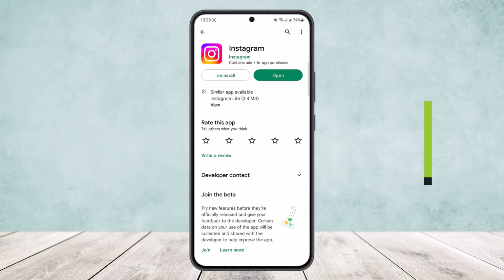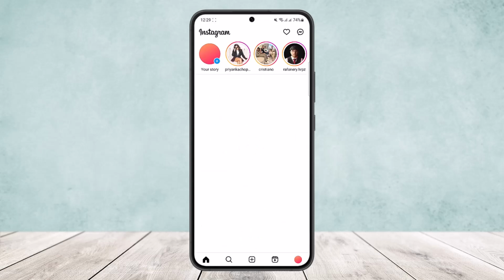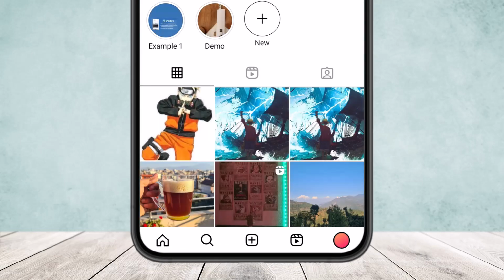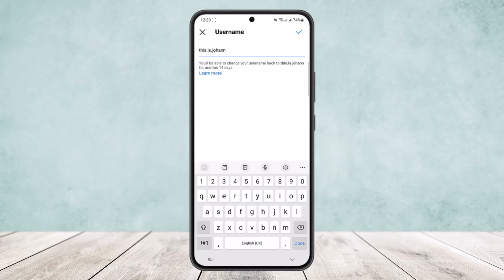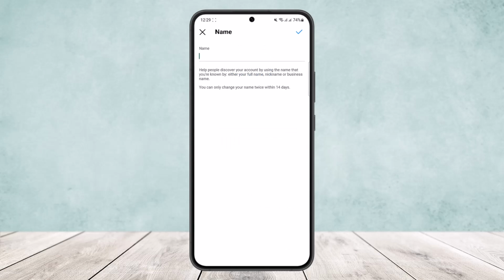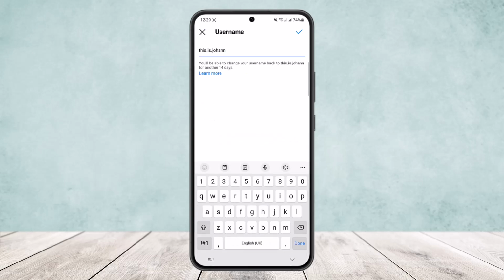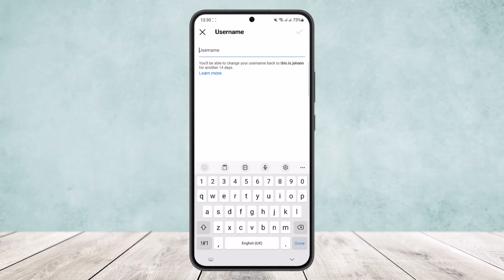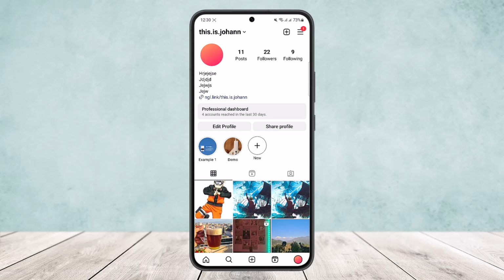How To Change Instagram Name !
In this tutorial video, I will simply show you how to change name on Instagram. So just make sure to watch this video till the end.

~ Video Chapters:
0:00 Introduction
0:08 Change Name
1:00 Change Username